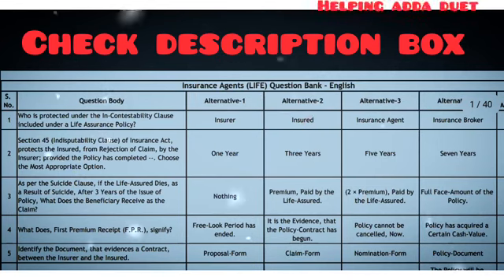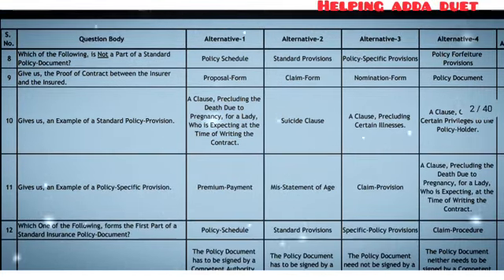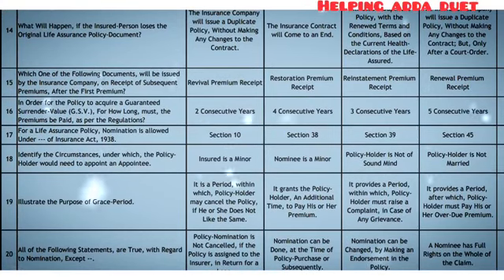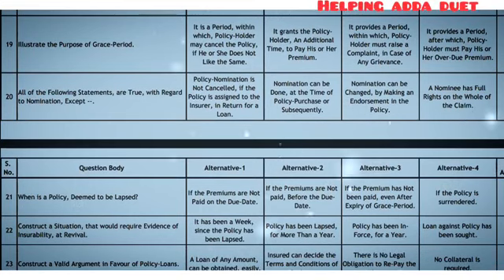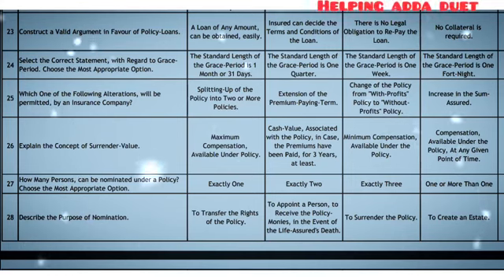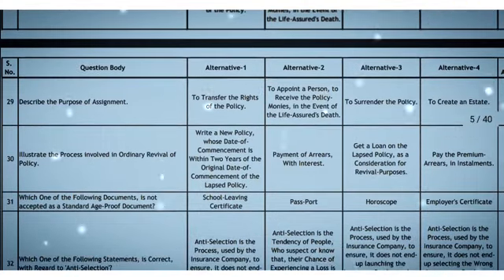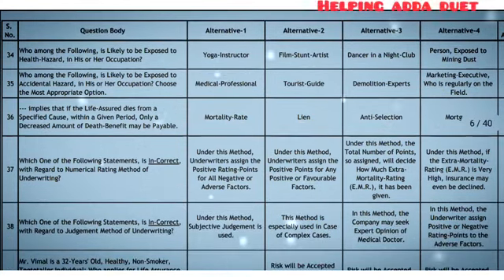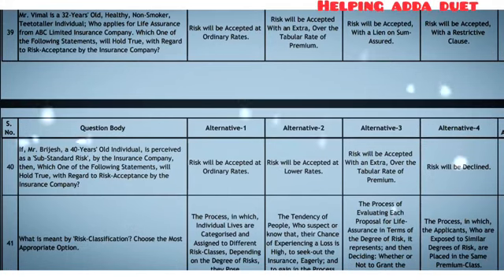lic agent exam | MCQ questions